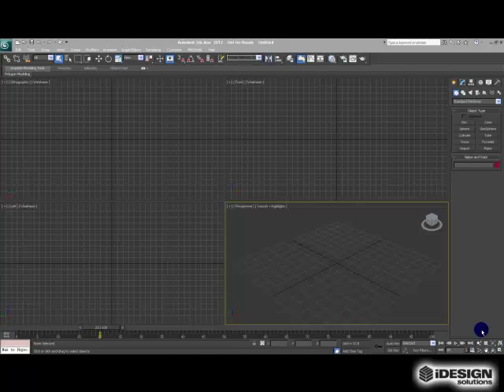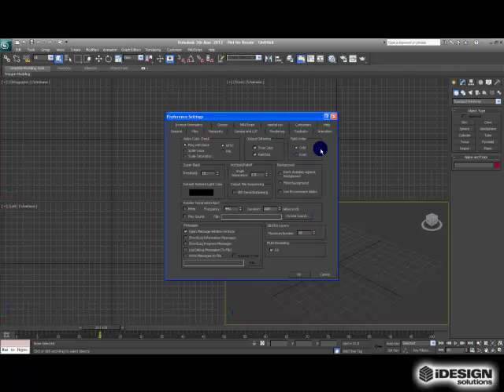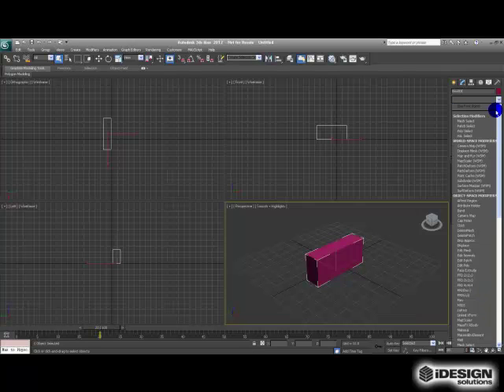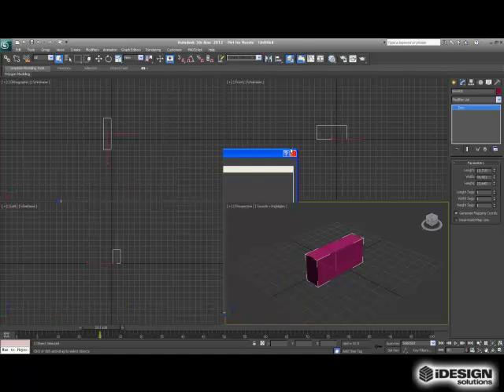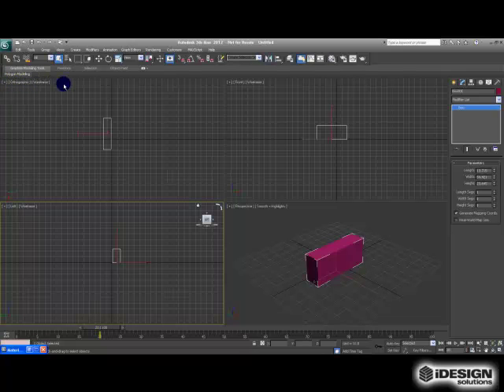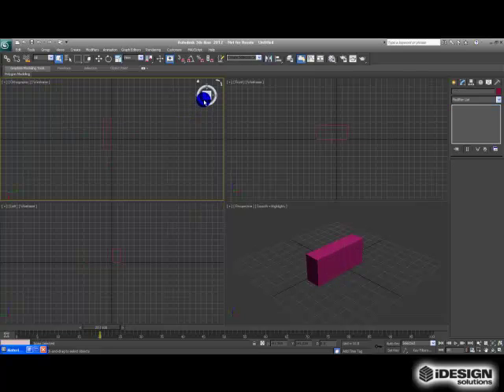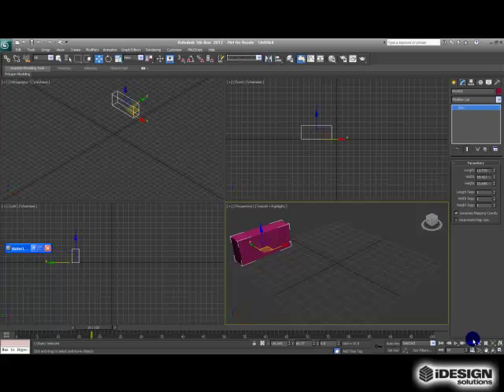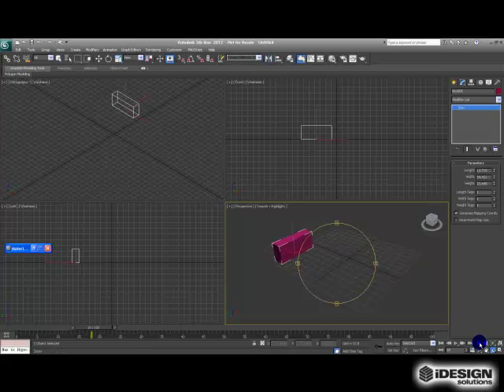3DS Max Interface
A brief overview of the 3ds Max 2012 interface.